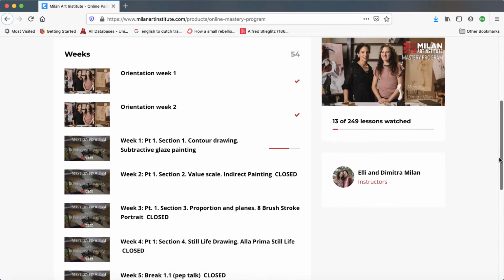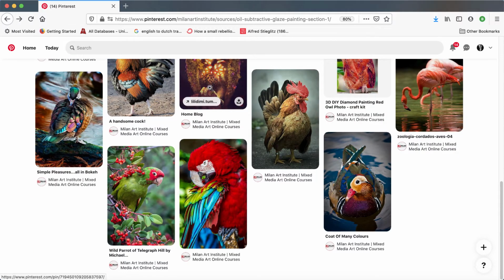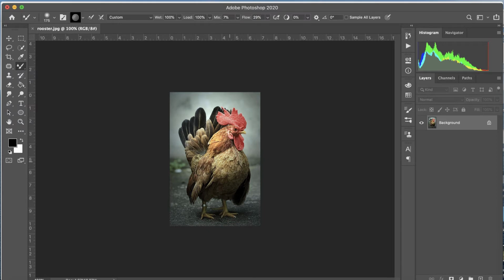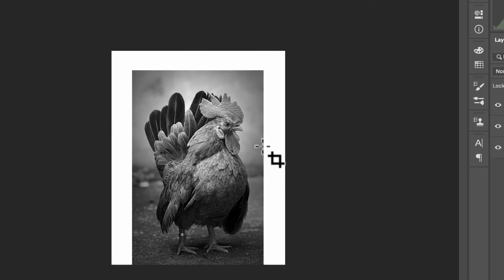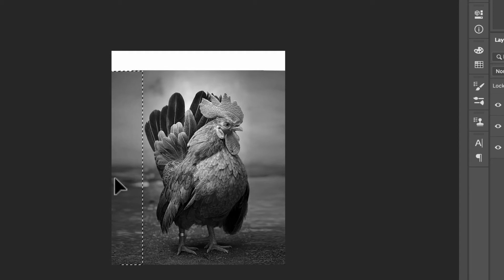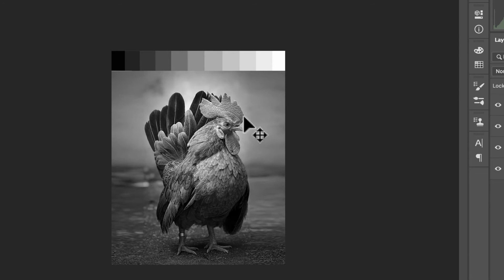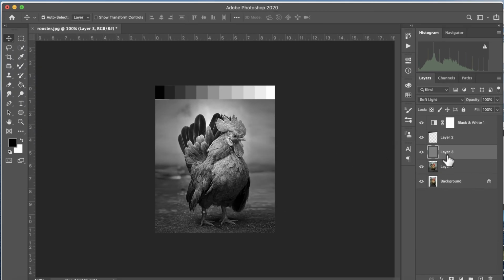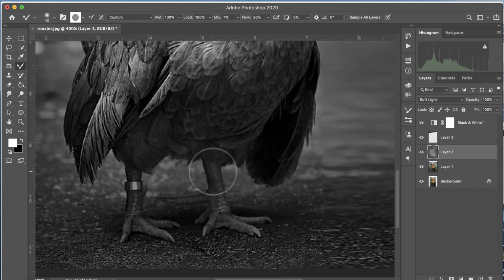Creating a Black and White reference for Milan Art Institute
Artist Tim ONeill takes you along as he creates a photo reference to paint the first assignment in the Milan Institute Mastery program